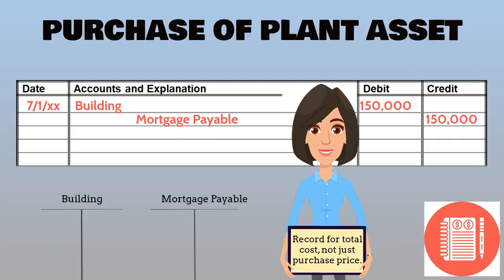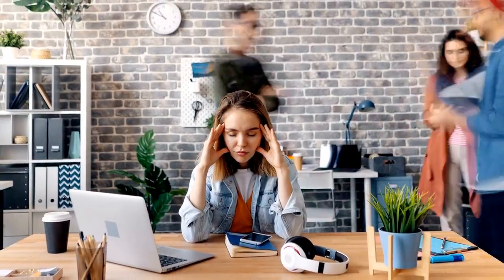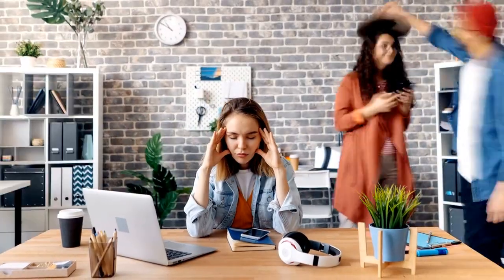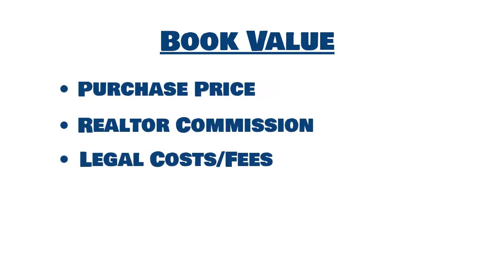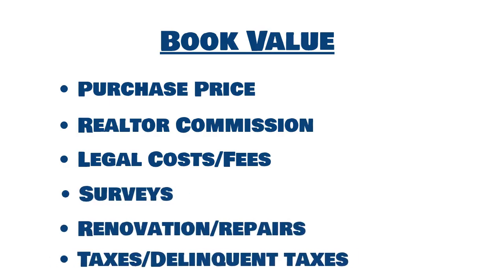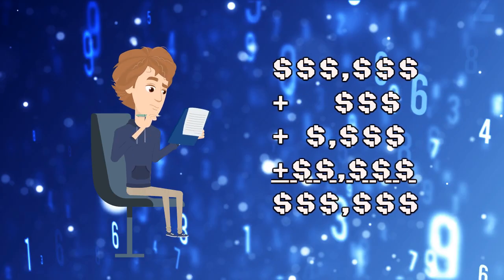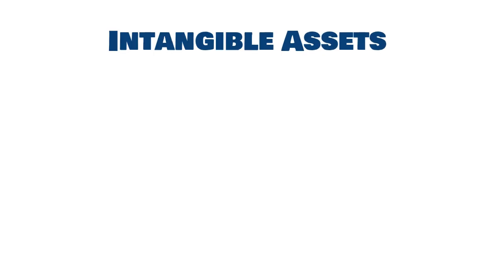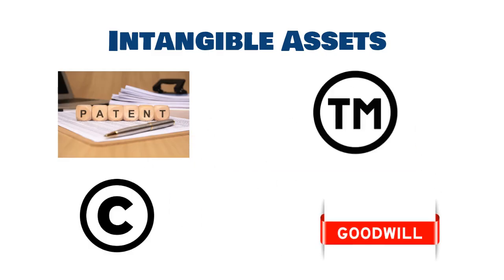Long Term Assets